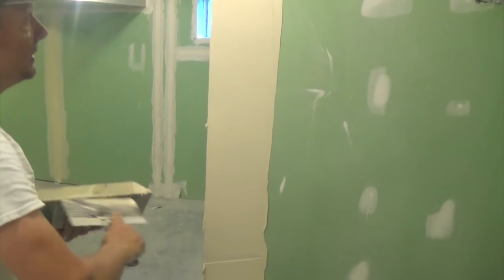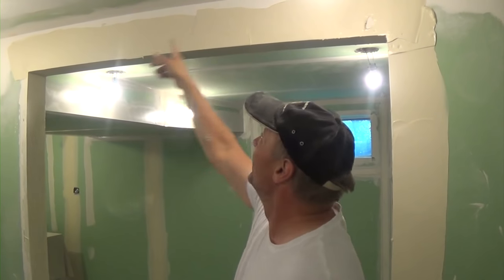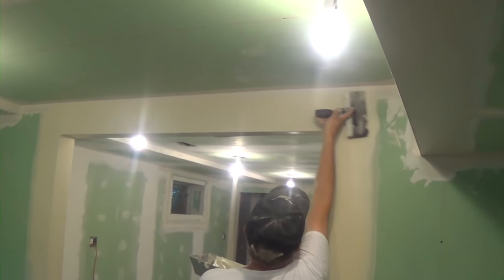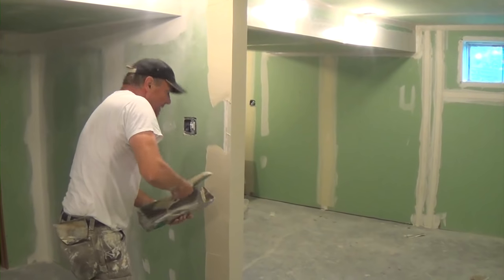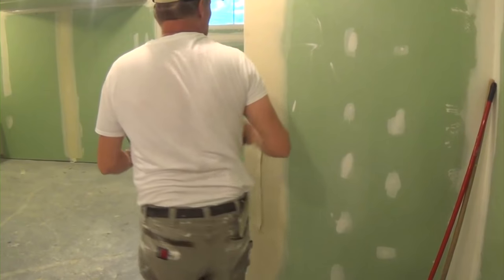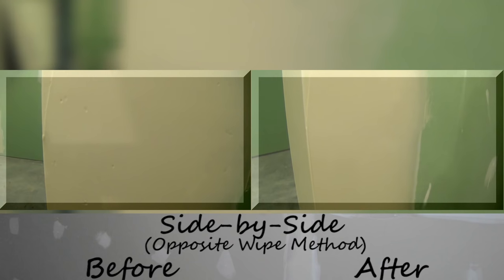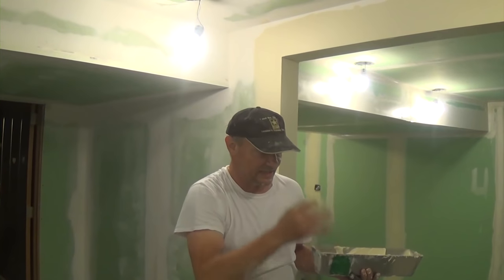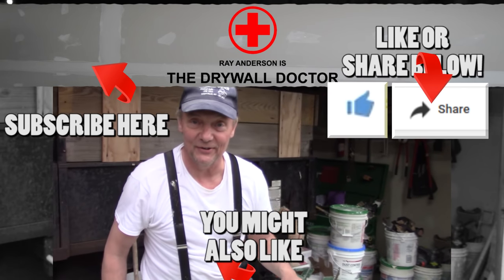How to Remove Air Bubbles in Drywall Mud (without No-Pocks)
You can correspond now by mail

Pocks air bubbles what causes the air bubbles and how do you get rid of them?